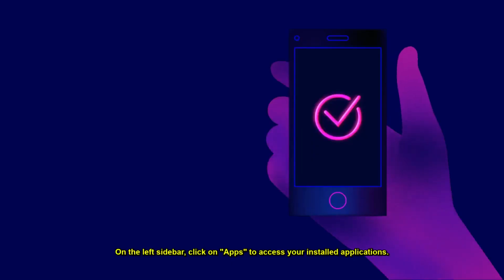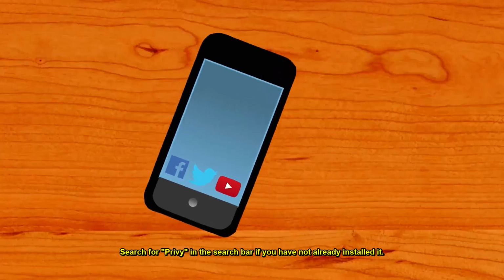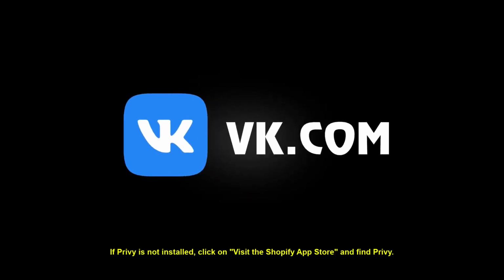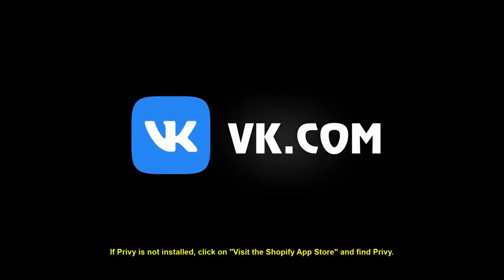How to authorize Pop-up apps using Privy on Shopify - Easy Tutorial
In this easy tutorial, we’ll guide you through the process of authorizing pop-up apps using Privy on Shopify. Whether you’re a beginner or looking to enhance your Shopify store, this step-by-step guide will help you integrate Privy seamlessly to boost your email marketing and increase conversions. Learn how to set up pop-ups effectively and make the most out of your Shopify experience.